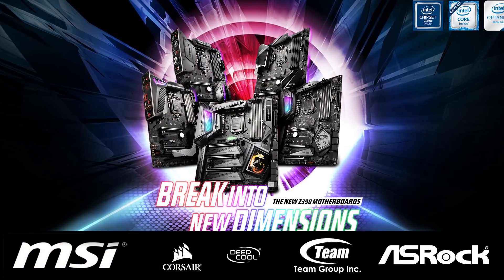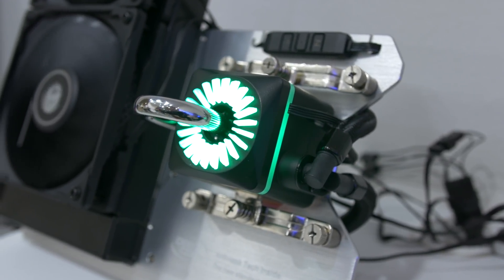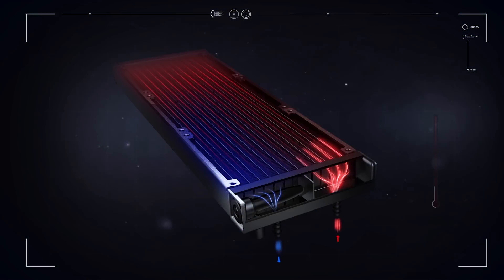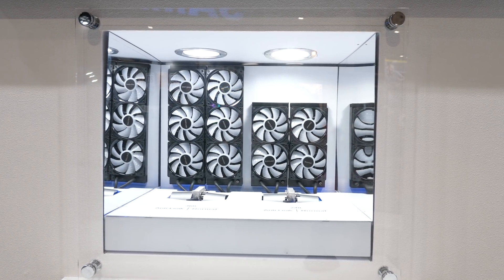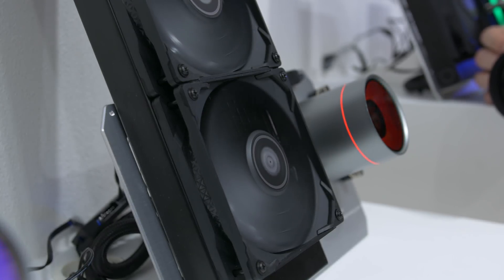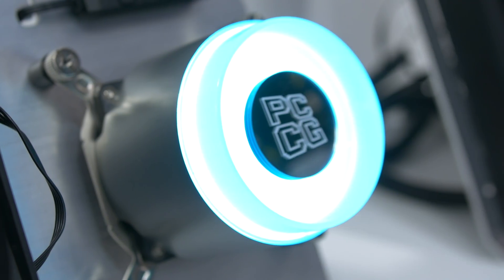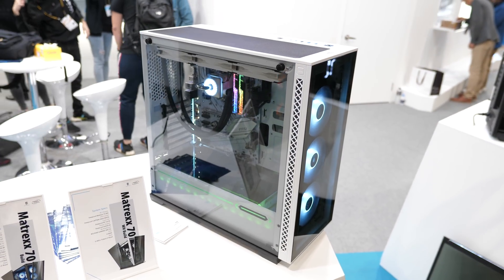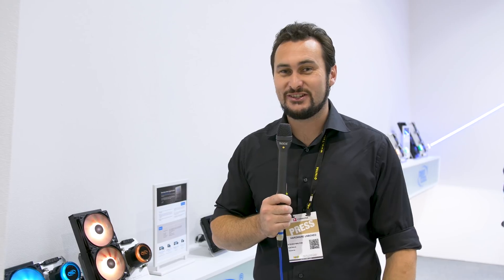AIO Liquid Coolers Will Never Leak Again (Or So We're Told)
Liquid Cooled M.2 SSDs, Sexy RGB SSDs, Crazy Fast PCIe 4.0 Drives